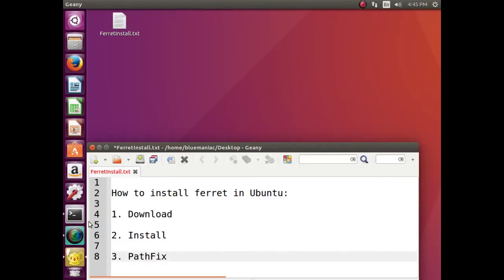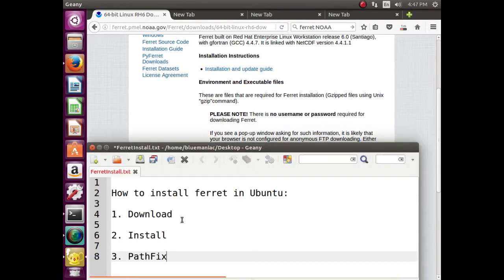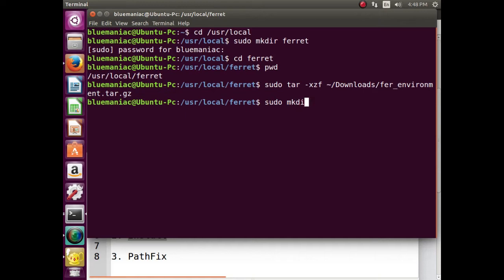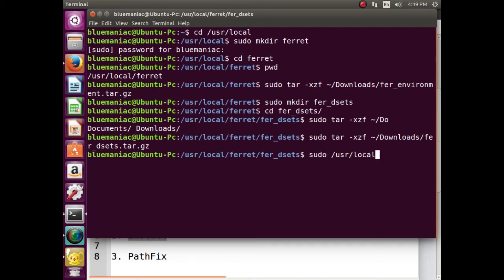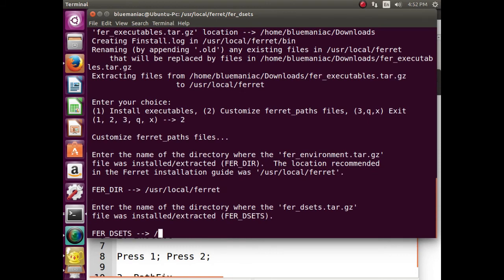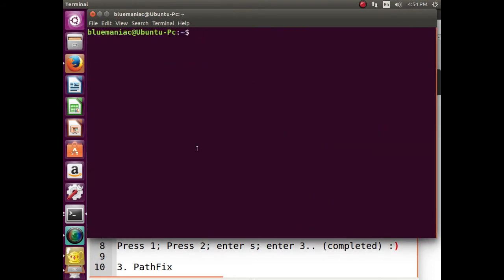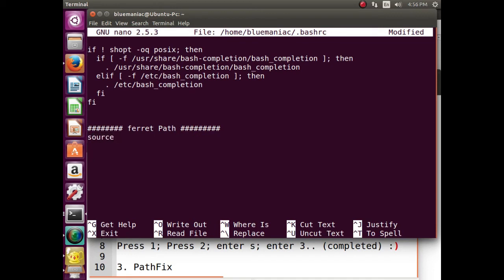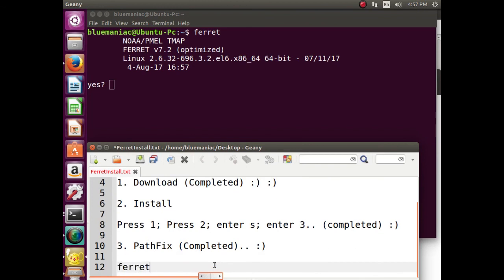How to install Ferret on Linux (Ubuntu)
This tutorial shows how to install Ferret in Ubuntu. In Ubuntu there is an option to install ferret using 'sudo apt-get install ferret'. But sadly that doesn't work. Many people faces problem while installing ferret manually. I myself struggled. So I am presenting a tutorial for you.